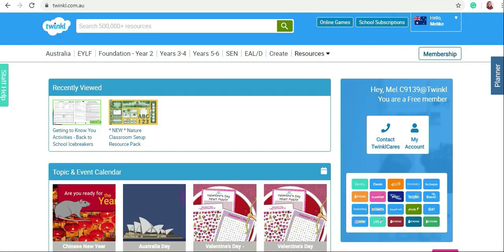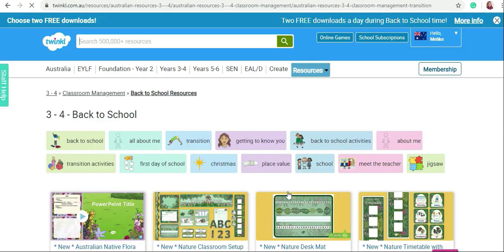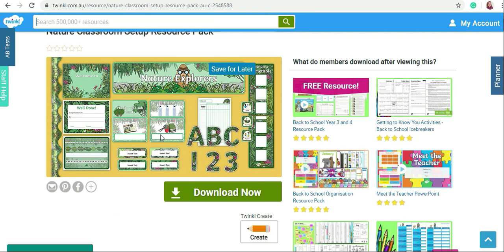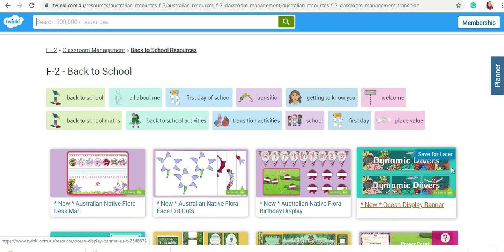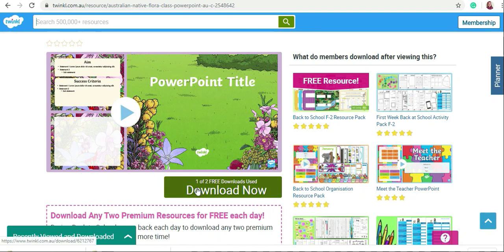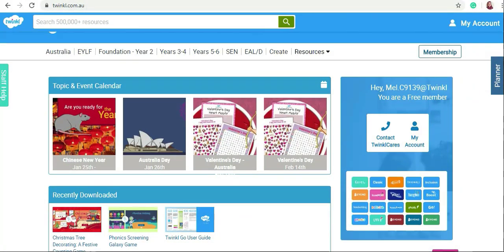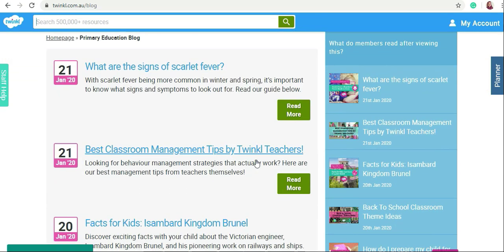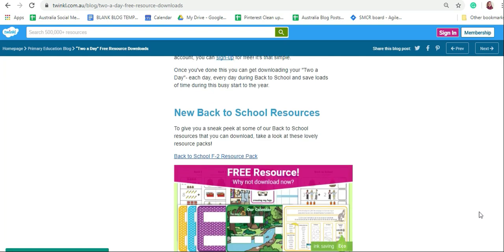How to Use Our "Two a Day" Promotion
✨ It's Twinkl Tips Tuesday! ✨
Have you seen our exciting Back to School initiative? 😲
Check out this Twinkl Tips Tuesday video to see how you
can download TWO FREE resouces a day! You heard right,
any TWO FREE resources of your choice!

Teacher Note - Please check that the content in this link,
including any comments, is suitable for your educational
environment before showing. Please do not let the next
video automatically play at the end of the clip. Twinkl
accepts no responsibility for the content of third party websites.